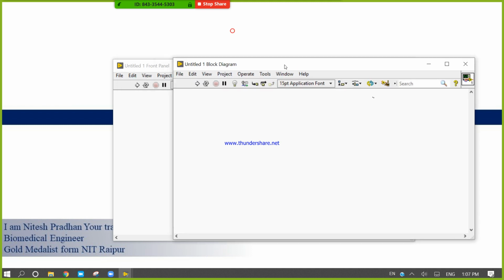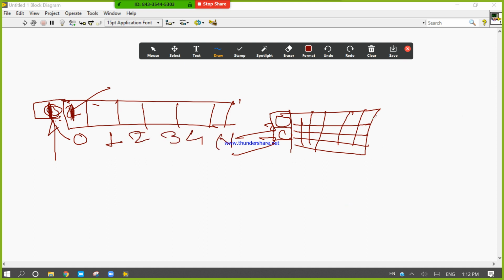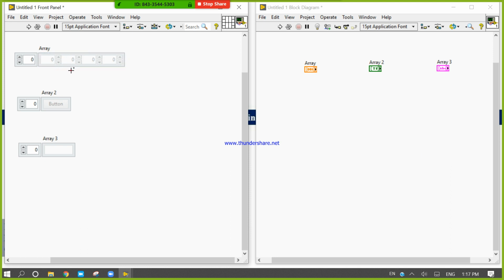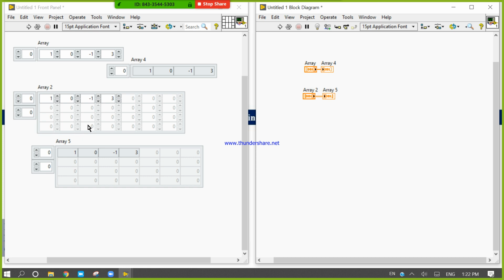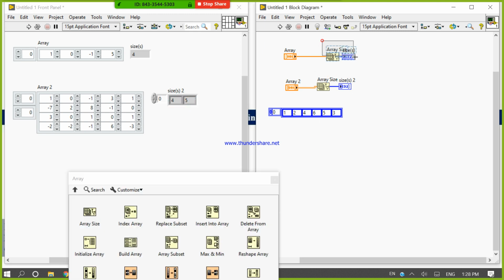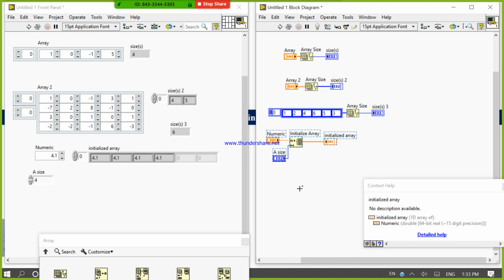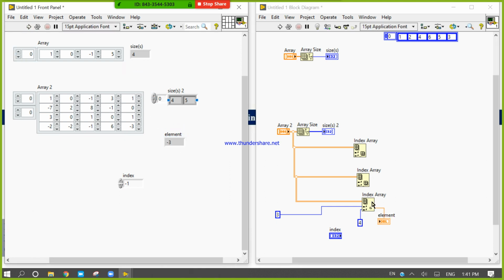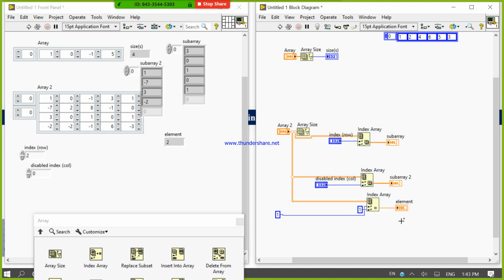How to design Array